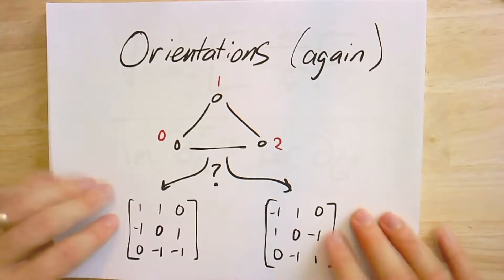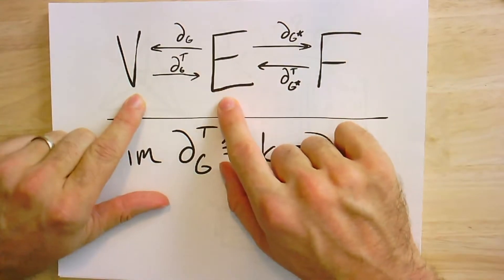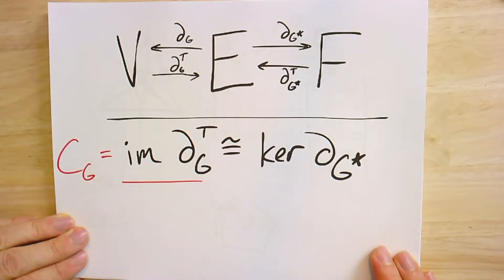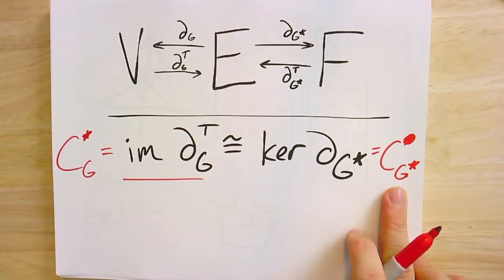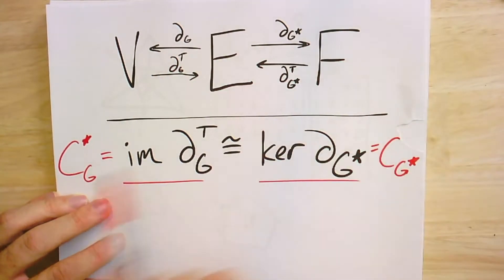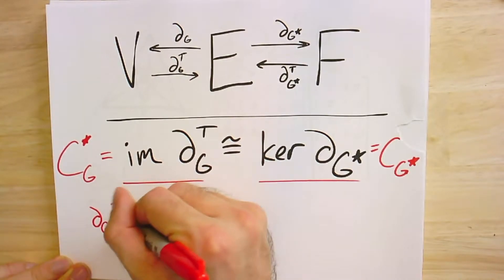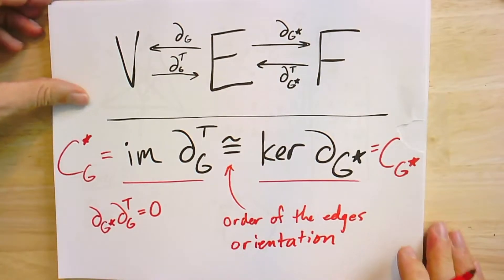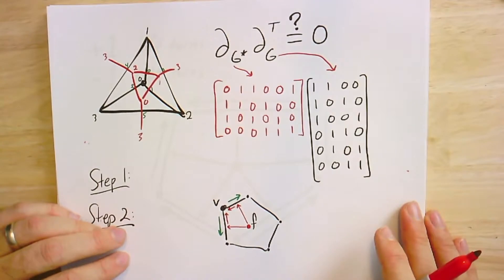GTAC 14.1: Orienting the Boundary Matrix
Previously, we didn't look too hard at the orientation of the boundary matrix of a graph.  The reason was that the orientation cancels out in the Laplacian.  In this video, we revisit orientations, showing that one can orient the boundary of the dual graph so that it cancels with the coboundary of the original graph.